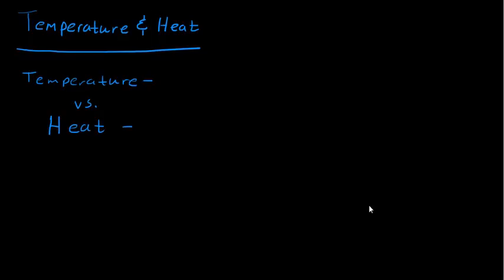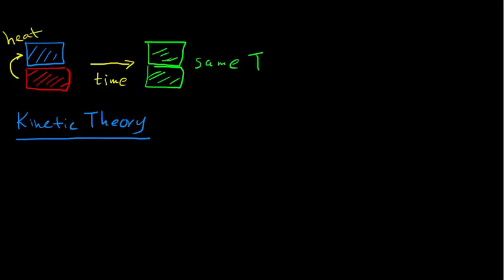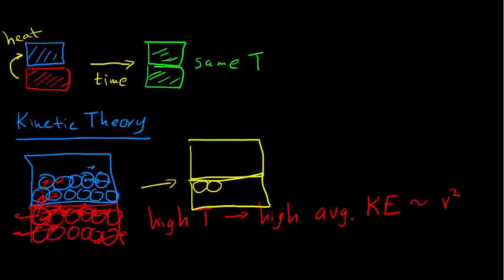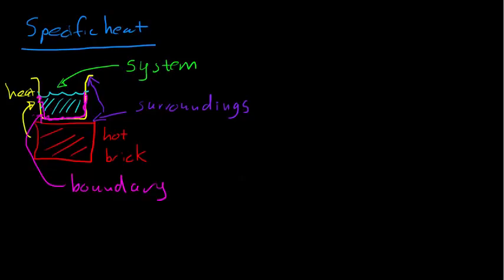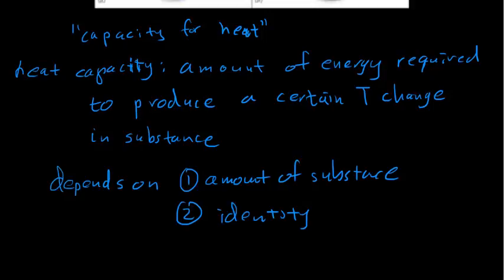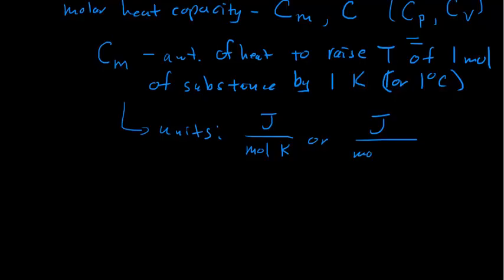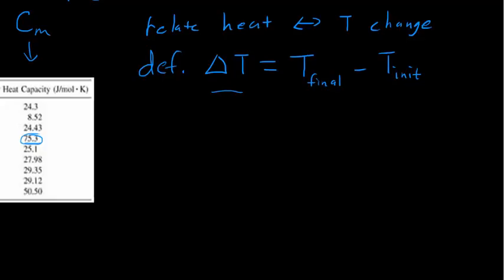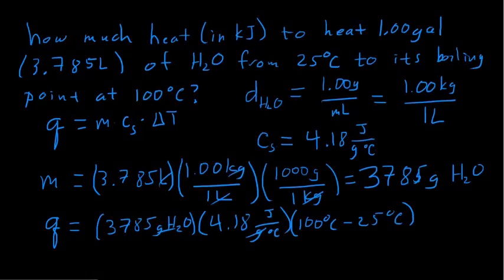Heat and Heat Capacity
A description of heat and heat capacity for general chemistry.